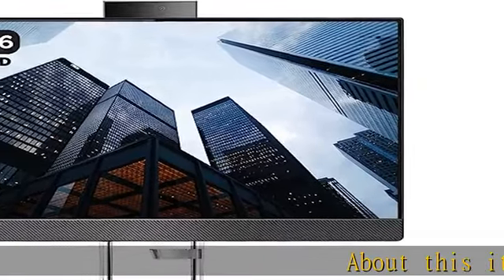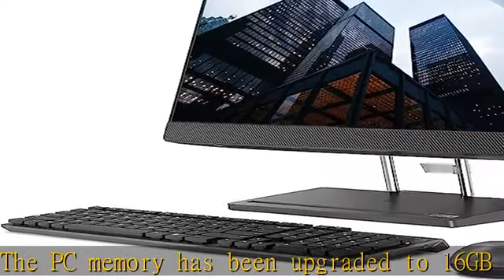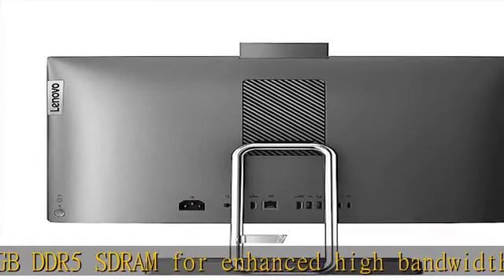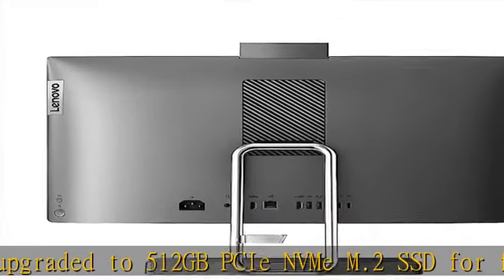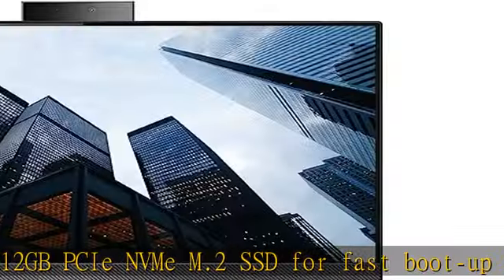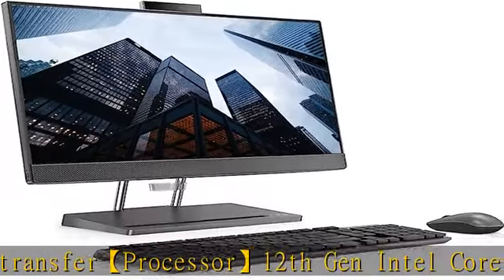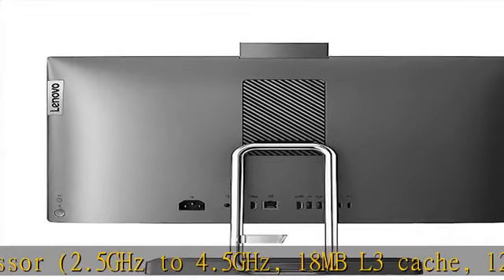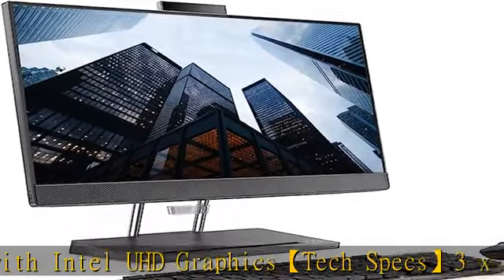Lenovo IdeaCentre 5i All-in-One Business Desktop, 23.8" FHD Touchscreen, Intel Core i5-12500H, 16GB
Lenovo IdeaCentre 5i All-in-One Business Desktop, 23.8" FHD Touchscreen, Intel Core i5-12500H, 16GB RAM DDR5, 512GB PCIe SSD, Webcam, Wi-Fi 6, Wireless Keyboard & Mouse, Windows 11 Home, Grey